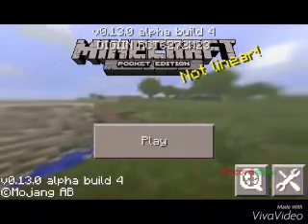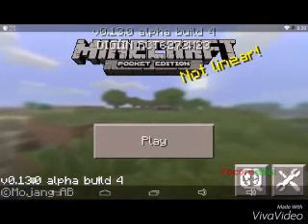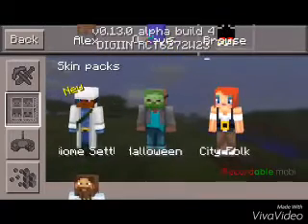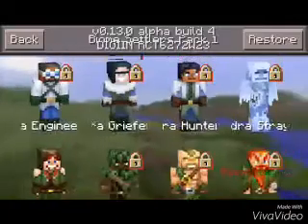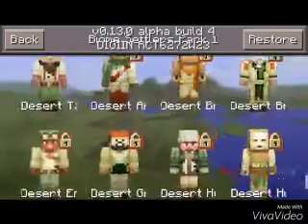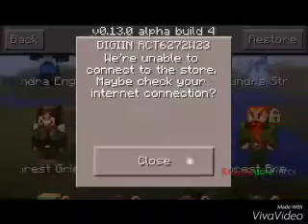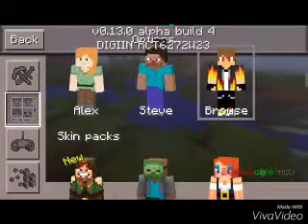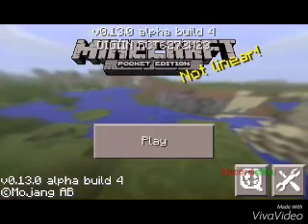NEW Minecraft 0.13.0 b4 (apk download)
Here is Minecraft ((click skip add in the top right corner))

Join my server c62031.leet.cc port 62031